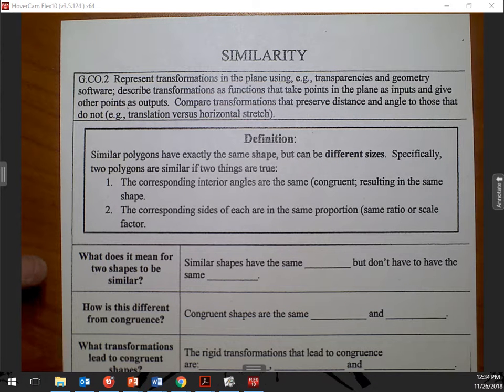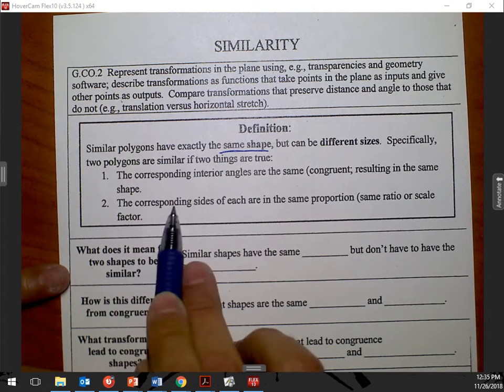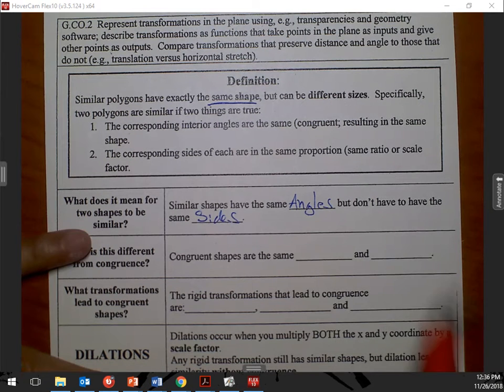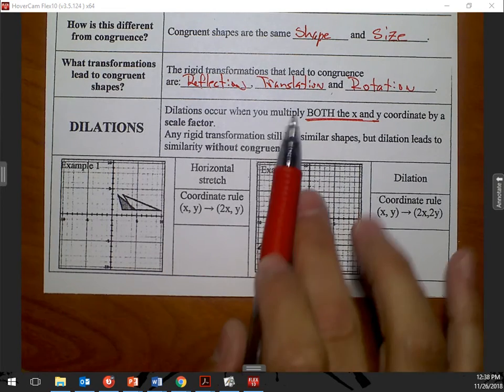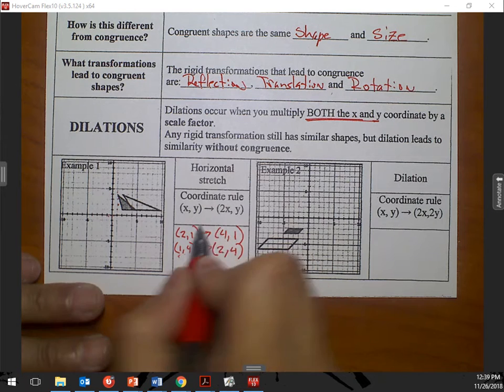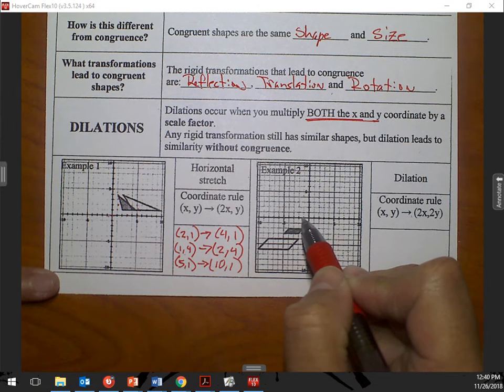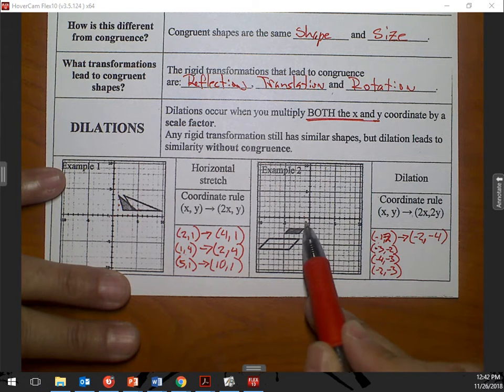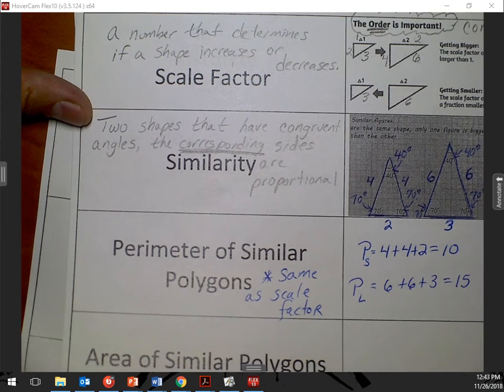Geometry 1 Unit 3 Similarity